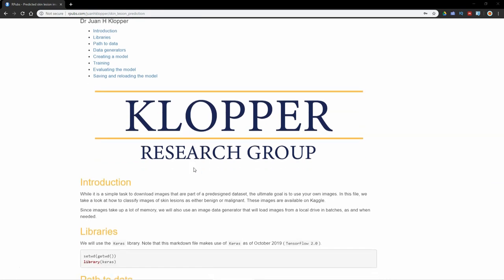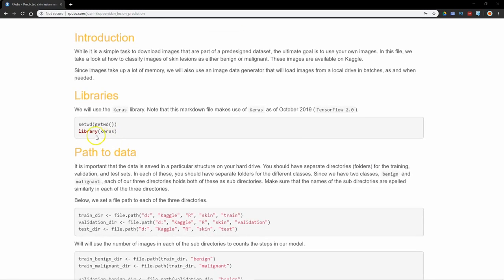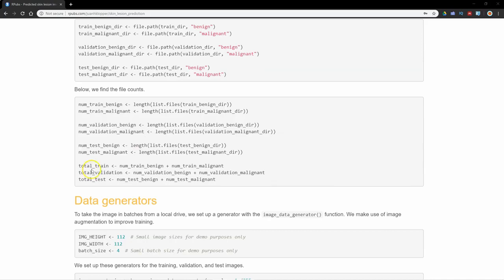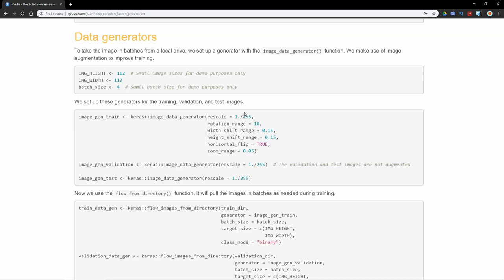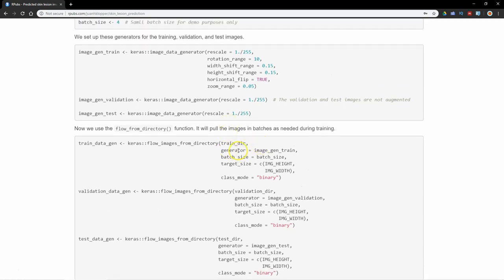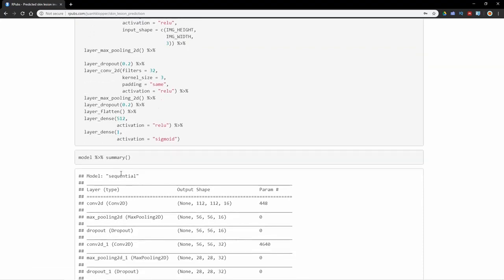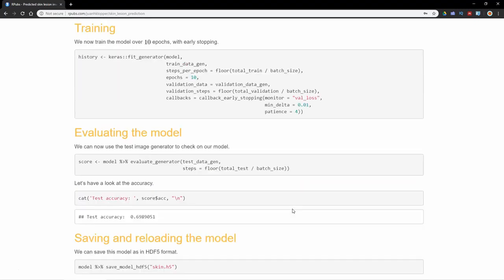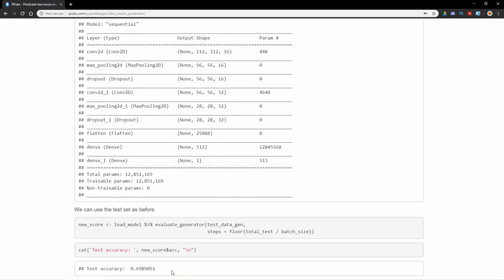Deep Learning with R | 22 | Convolutional Neural Network "CNN" using Keras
By Klopper Research Group
Datasets on images are available on Kaggle.